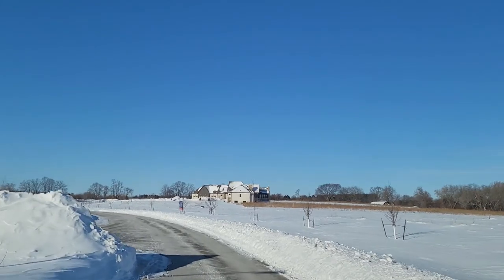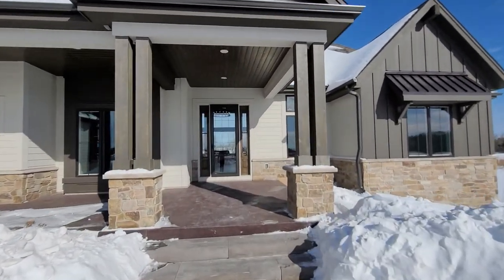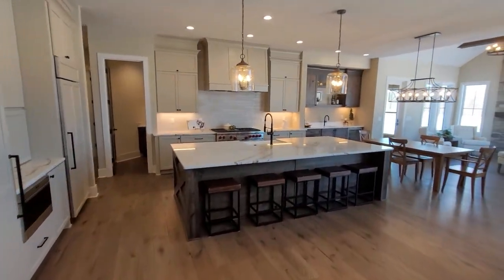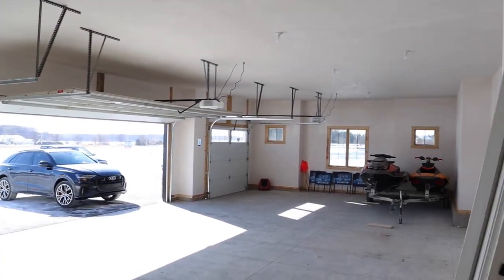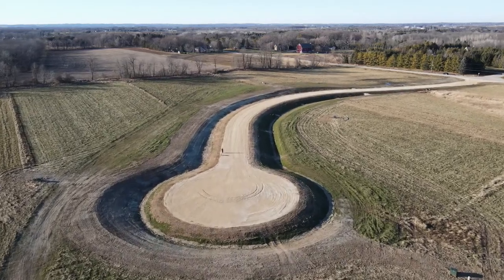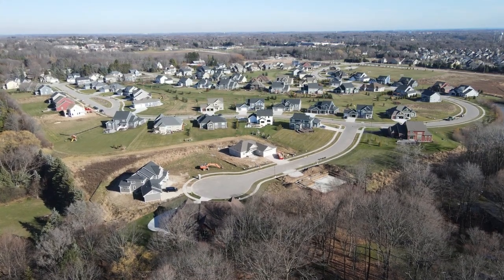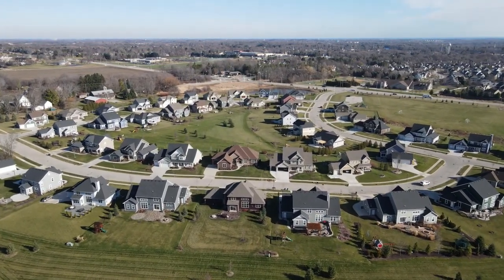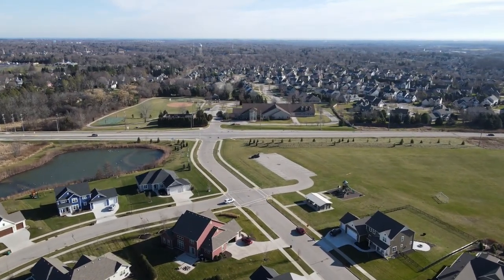New Construction Pros and Cons | Mequon / Milwaukee | Stunning luxury by VICTORY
With used home prices rising new construction is becoming an attractive option! What are some of the things you should consider before building a new home. In this video Marcus showcases the brand new "Modena" from Victory Homes in Mequon / Milwaukee, Wisconsin and talks about the PROS and COS of new construction.

Marcus Auerbach is one the the top producing agents in the greater Milwaukee Area: located in Mequon, an engineer by trade, corporate management background, passionate remodeler and real estate investor, he is the owner of On Point Realty Group powered by Keller Williams North Shore.

Service areas include most of the Milwaukee metro area:  Mequon, Cedarburg, Grafton, Port Washington, Shorewood, Whitefish Bay, Wauwatosa, Milwaukee, West Allis, Brookfield, New Berlin and more.